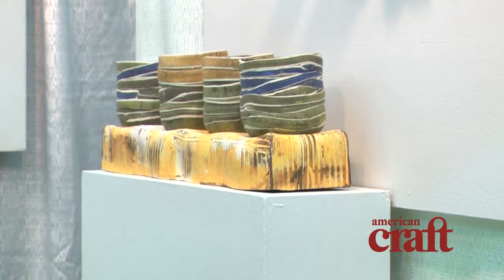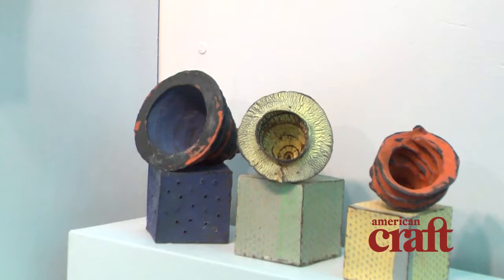Judit Varga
We talked to Judit Varga about her work in clay, the finality of firing, and her interesting process at the 2013 Baltimore ACC Show